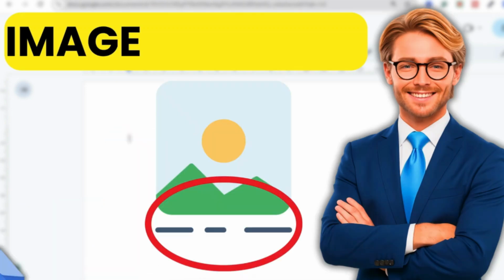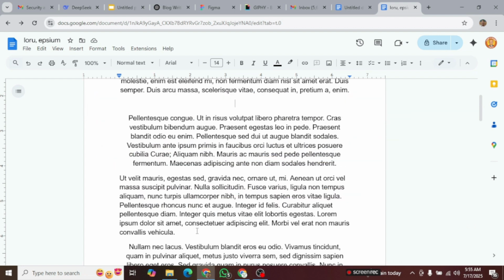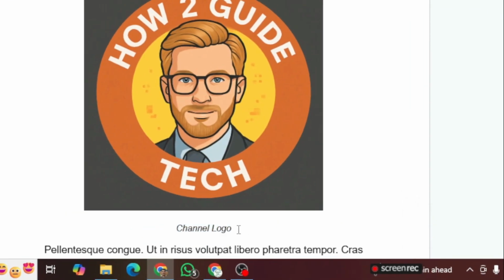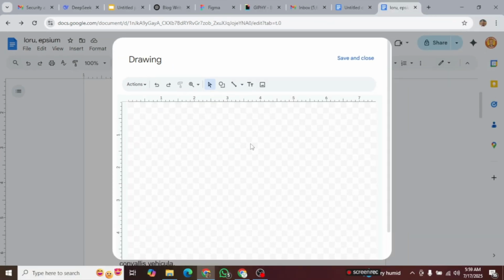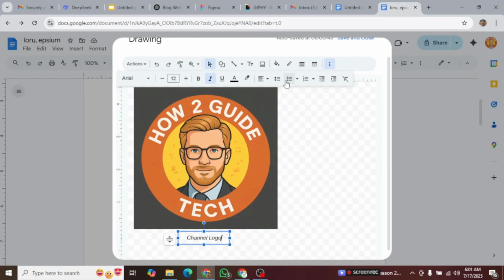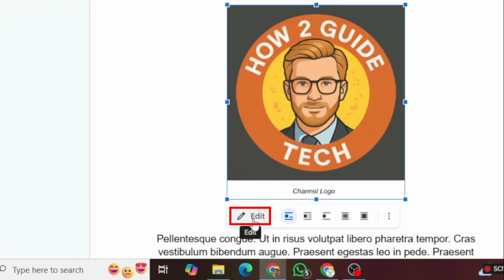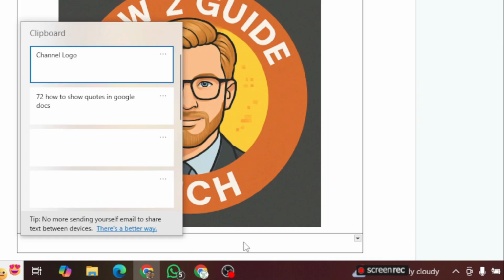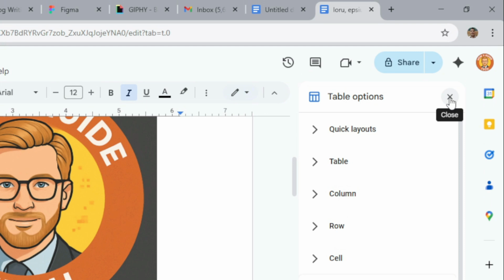Mastering Image Captions in Google Docs Like a Pro in 3 Minutes 2025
📌 How to Add Caption to Image in Google Docs (Fast & Easy!)
Want to make your Google Docs look more professional with labeled images? In this quick tutorial, you'll learn how to add a caption to an image in Google Docs — step by step. Whether it’s for a school project, report, or blog draft, this trick helps organize your visuals and keeps things clear for your readers.
We’ll show you the easiest way to insert image captions, using simple formatting tools that work every time. So if you've ever wondered:
How to add a caption to a picture in Google Docs?

How to insert a figure caption below an image?

How to caption a photo or diagram?

0:00 - Introduction
0:21 - First way
0:52 - Second way
1:57 - Third way
2:43 - Ending

 👉 Works on desktop (Google Docs web)
 👉 No add-ons needed
📷 Ready to learn how to caption an image in Google Docs like a pro? Hit play!